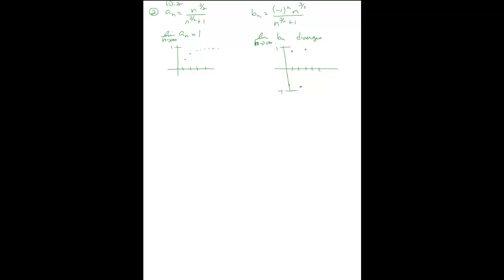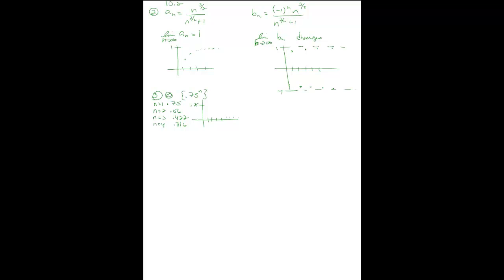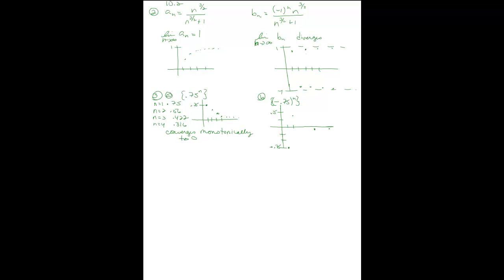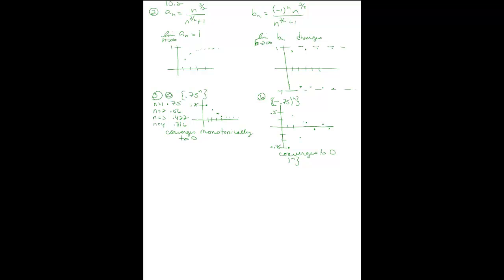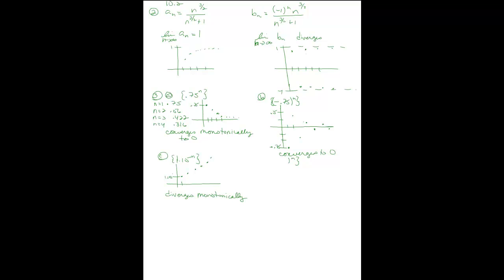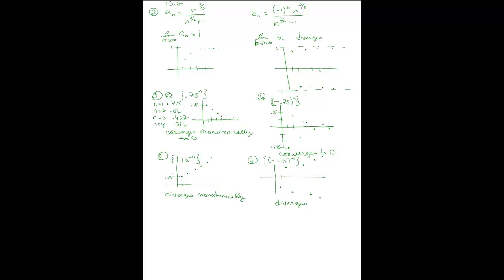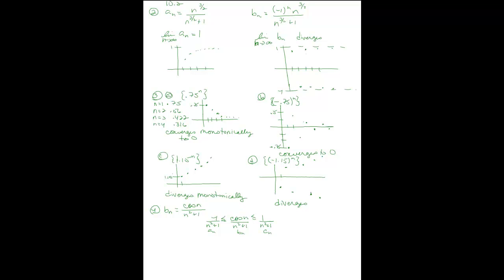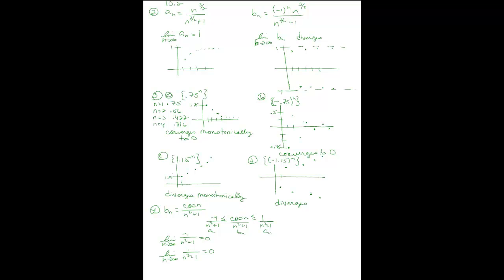Calc II 10.2 Examples 2-4